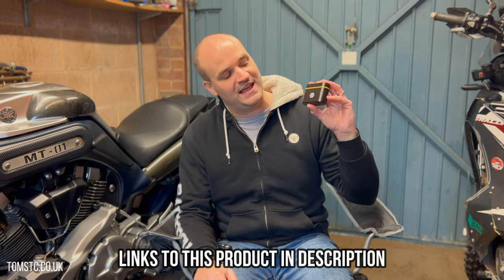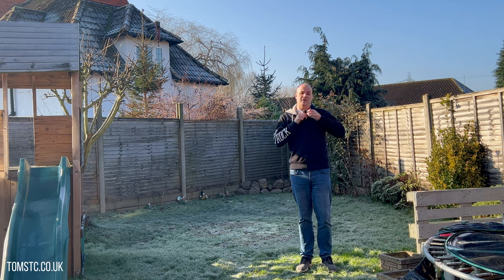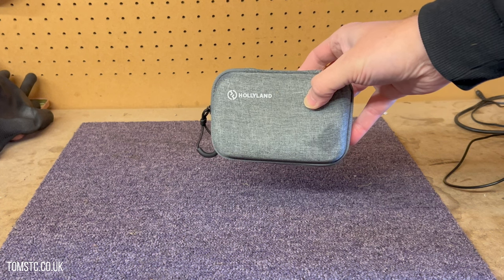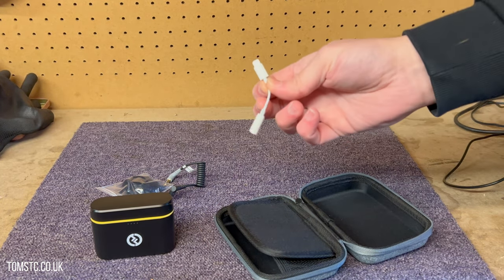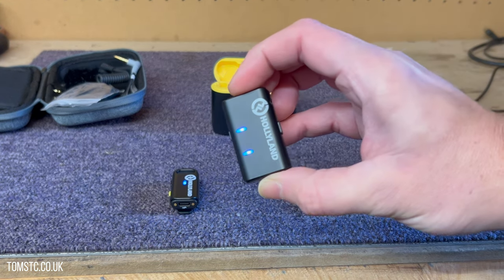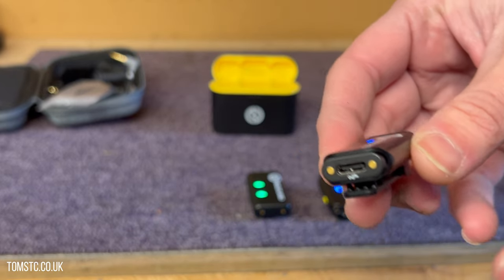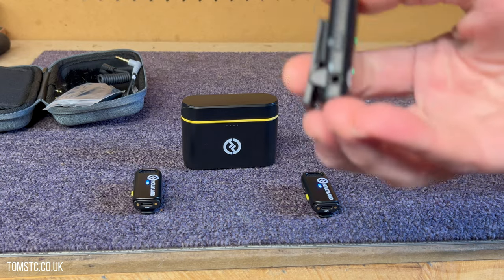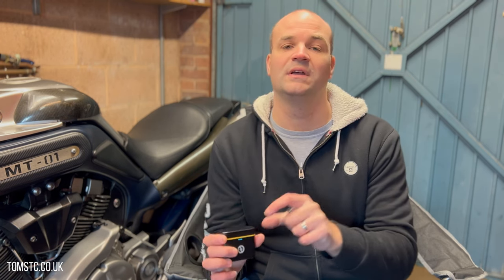Hollyland Lark M1 wireless microphones any good for Moto-Vlogging?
Insta 360 One X2
Go Pro Hero 8
Media Mod
Purple Panda Lapel Mic
External Battery